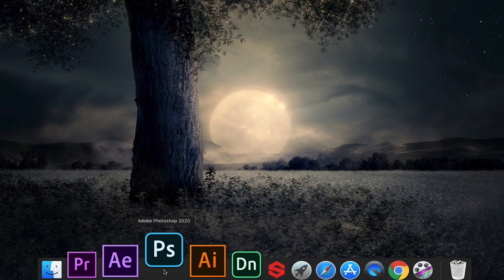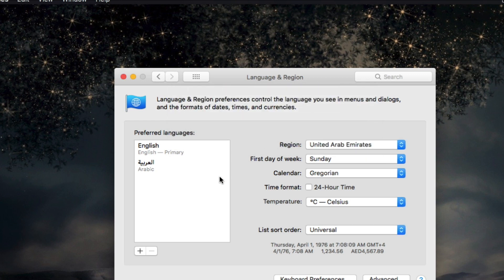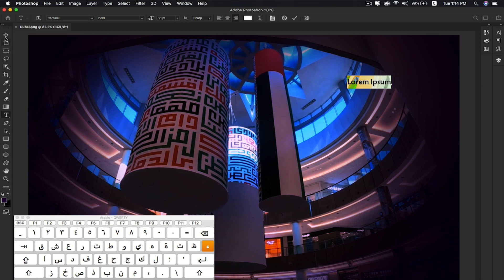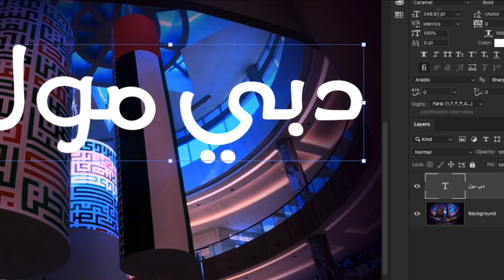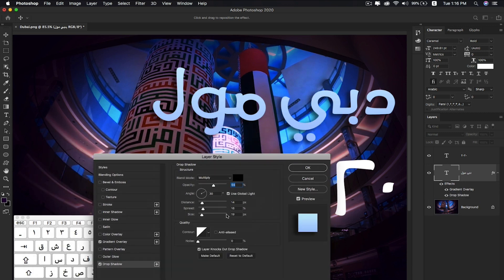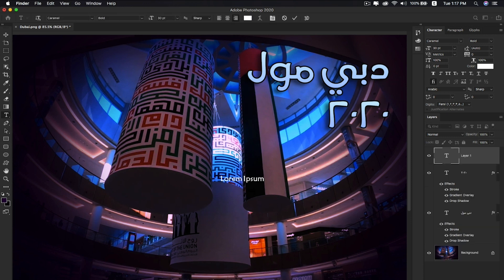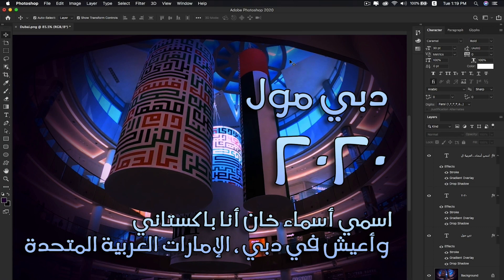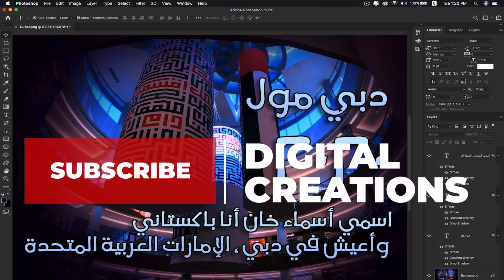How to WRITE Arabic Text in Photoshop CC 2020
How to WRITE Arabic in Photoshop CC 2020 | حل مشكلة الكتابة باللغة العربية على برنامج فوتوشوب

In this Adobe Photoshop CC 2020 tutorial, we are going to learn how to add Arabic text in photoshop cc 2020 just go Enable Middle Eastern features go to preferences and then select type and then check World-Ready composer for Asian Scripts. So You can type Indic, Middle Eastern, and Southeast Asian Languages in photoshop cc 2020.how to put Arabic text in photoshop.how to insert Arabic text in photoshop cc 2020.how to put Arabic text in Photoshop CC 2020.

■ YoutTube: Digital Creations
■ Behance: Asmakhan

Digital Creations
DigitalCreations